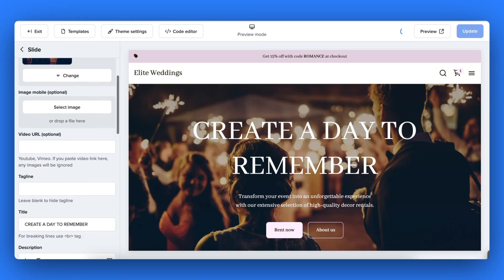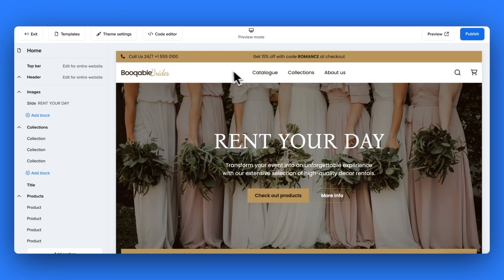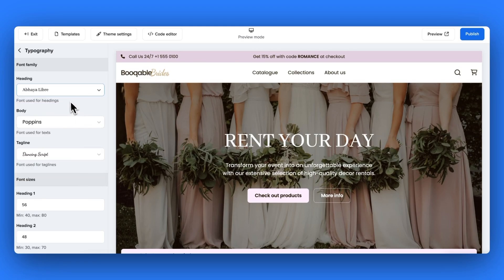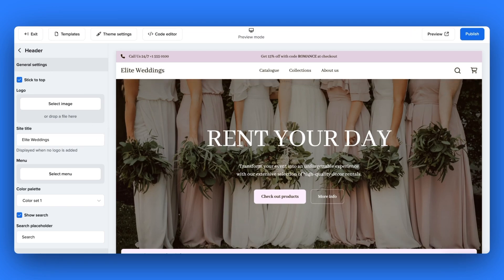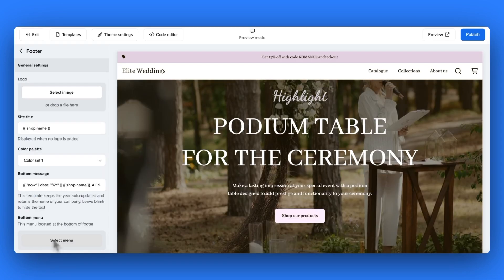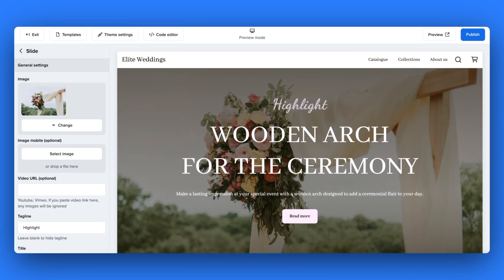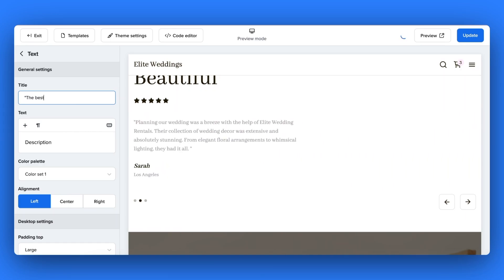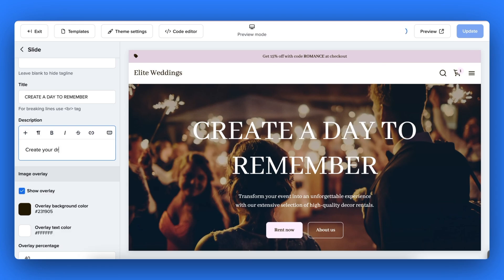Customizing the theme of your Booqable website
The Booqable website builder has designed multiple themes to help you create a rental website quickly and easily, without the need of a web-developer or an expensive website builder subscription.

This video will guide you through how you can easily customize the theme of your rental website, to better suit the branding of your unique rental business.